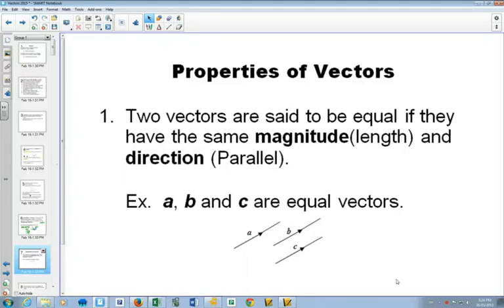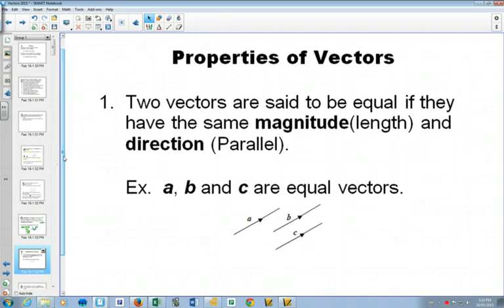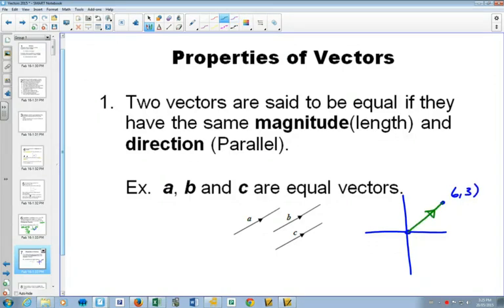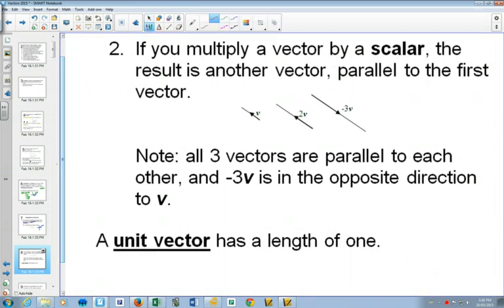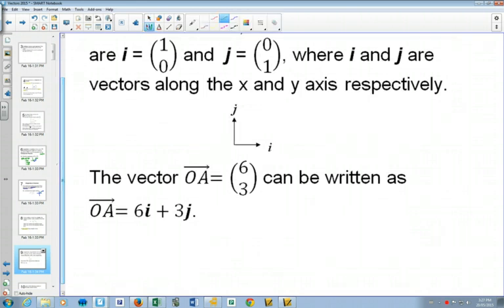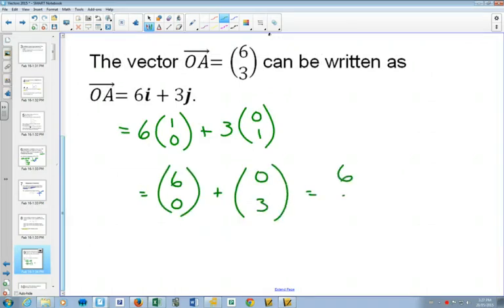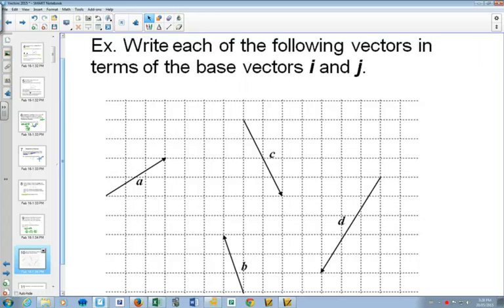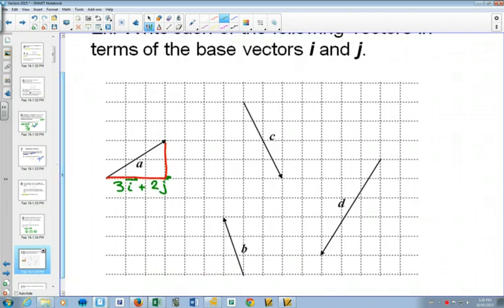45S Properties of Vectors